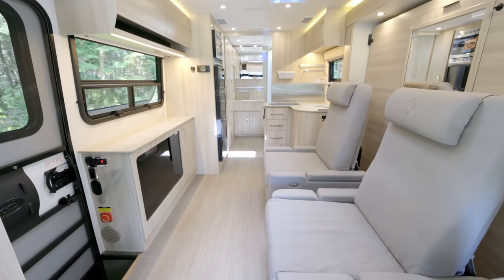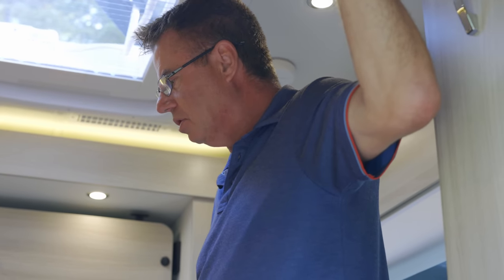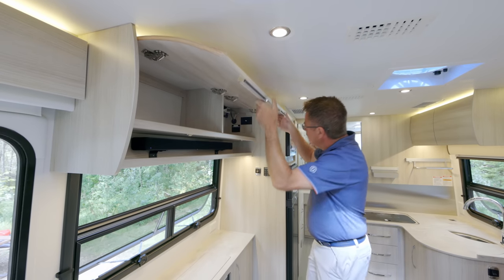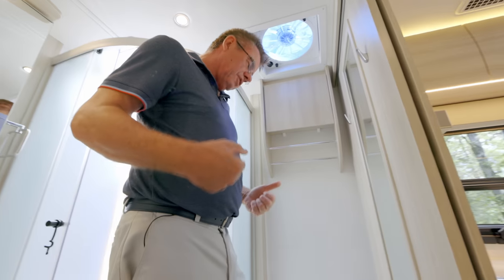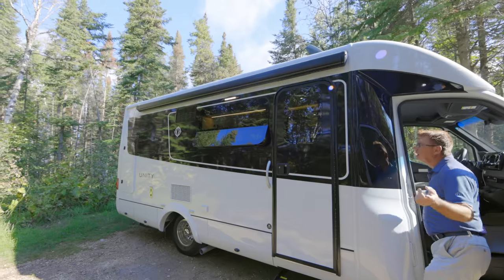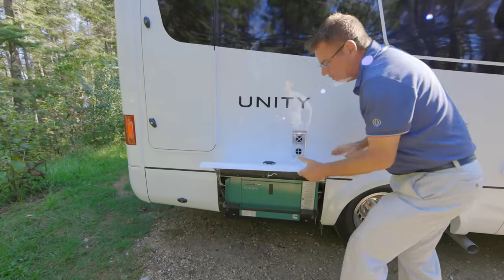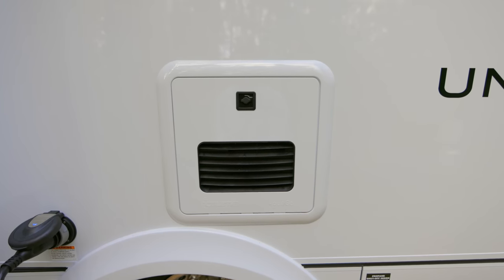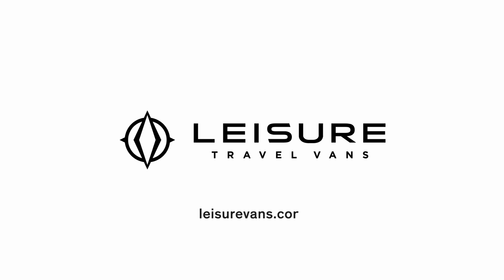2022 Unity Murphy Bed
The 2022 Murphy Bed is the Unity's flagship floorplan, and one look at its spacious interior makes it easy to see why.

Sleep soundly on a luxurious, nearly king-sized Murphy bed. Come morning, enjoy a complete living space featuring the patented and innovative Leisure Lounge System or optional Leisure Lounge Plus, a pop-up 40-inch Smart LED TV, elegant curved European cabinetry throughout, and a washroom to make any Class A envious. Any way you look at it, the Unity Murphy Bed is one big "little" motorhome.